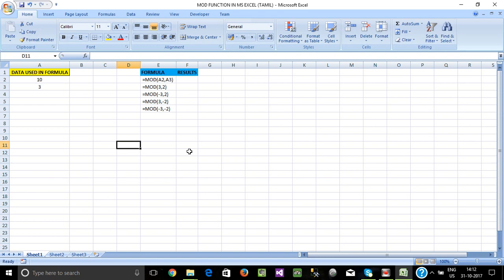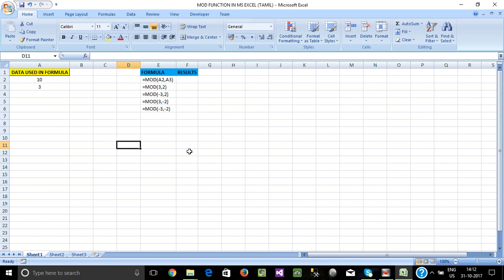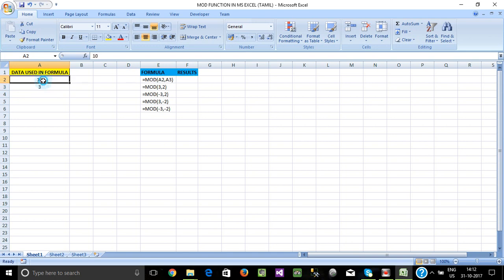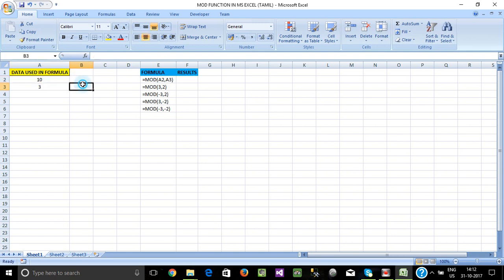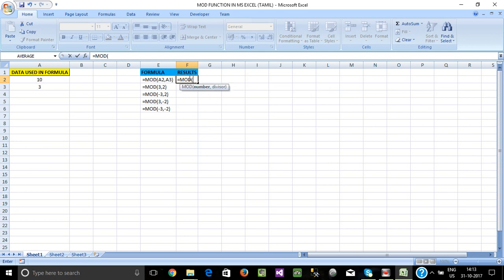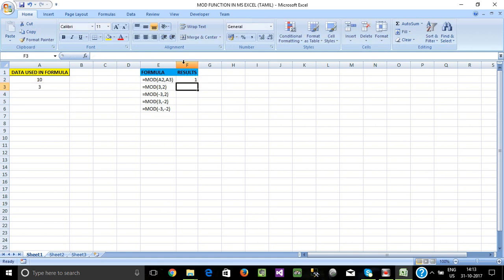PART 55 - HOW TO USE MOD FUNCTION IN MS EXCEL (TAMIL) | Kallanai YT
In This Channel I'm Providing Advanced MS Excel & VBA Macro Tutorials In Tamil Language etc.
Also I Solved Rubik's Cubes & Praminx Cubes In Tamil (From 2x2, 3x3, 4x4 & 5x5)

HOW TO USE MOD FUNCTION IN MS EXCEL (TAMIL) | Kallanai YT